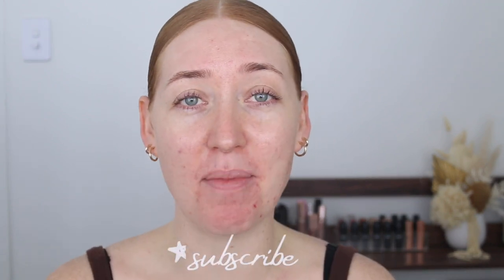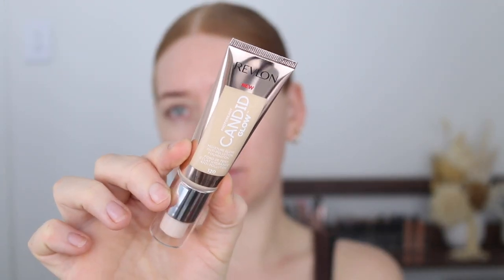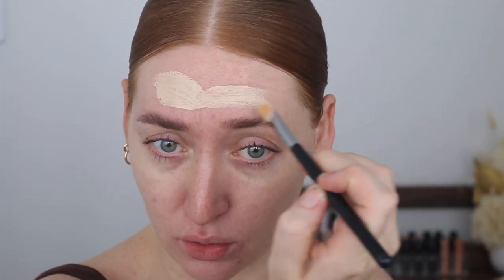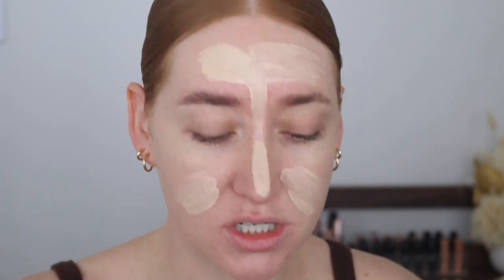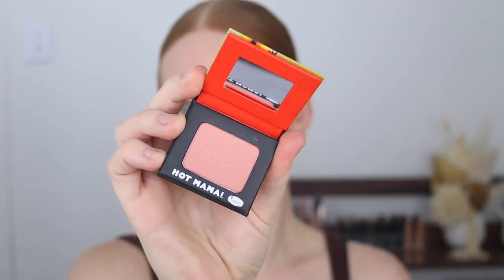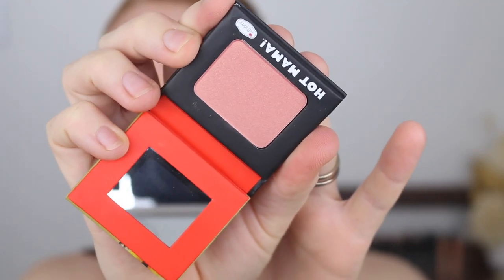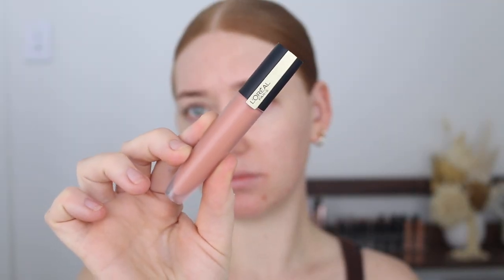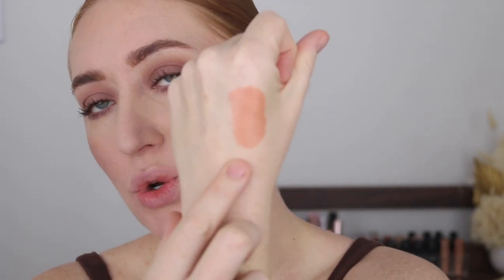Samantha Izundu Picks My Makeup from Priceline 💕 Collab | Drugstore Makeup Australia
I am SO excited to be doing a collab with @samanthaizundu today 🤗 We both love drugstore makeup so we went to Priceline to chose each others makeup. Make sure you check out what I chose for Samantha below 💕

Revlon Photoready Candid Glow Foundation in 120
CoverGirl TruBlend Concealer in L400
CoverGril Clean Fresh Pressed Powder in Fair
NYX Thick It Stick It Brow Mascara in Cool Blonde
Models Prefer Soft Touch Powder in Glow 2
The Balm Hot Mama Blush
Rimmel Glow Stick in Bubbly
Rimmel Magnifeyes Eye Primer
Australis Glamour Eyeshadow Palette
Maybelline Sky High Mascara
Rimmel Lasting Finish Lip Liner in Tiramisu
L’Oreal Rouge Signiture Matte Lip Ink in I Empower